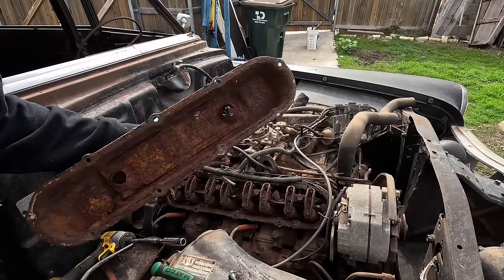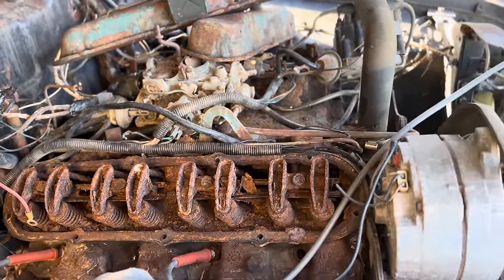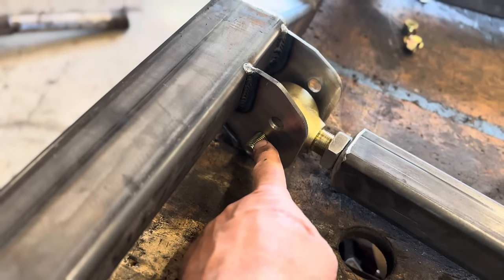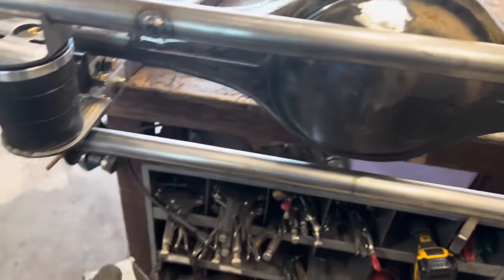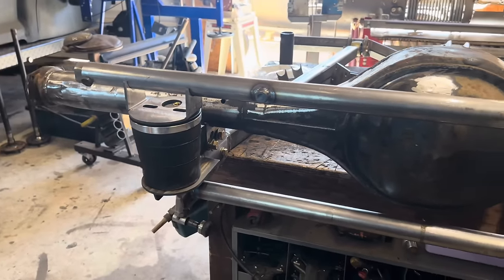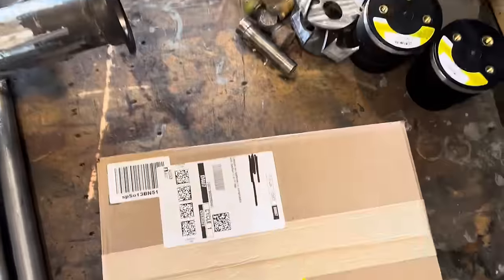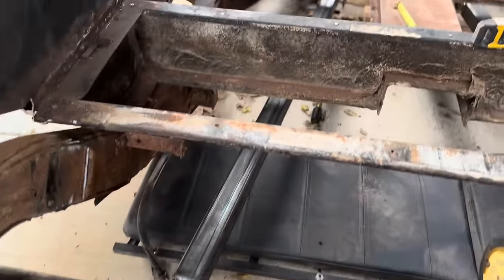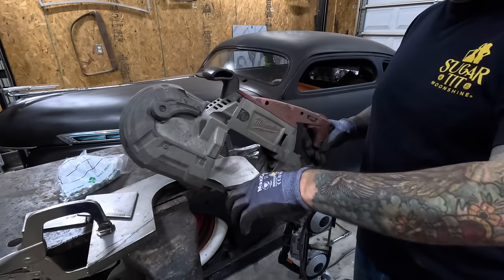1950 Cadillac Hearse, resurrection, ￼ installing the Jimenez brothers rear suspension. ￼. EP5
Installing the Jimenez brothers customs 2 link rear suspension and air bags in the 1950 Cadillac hearse

@ THE OLD IRON WORKSHOP
@ THE MACABRE MANNER
THE  H.A.M.B   " THE MAN"